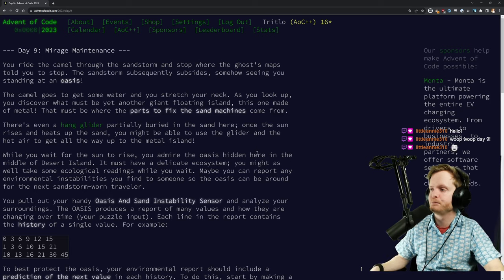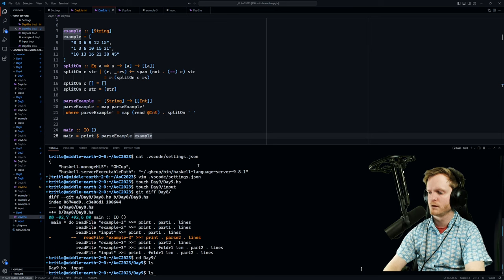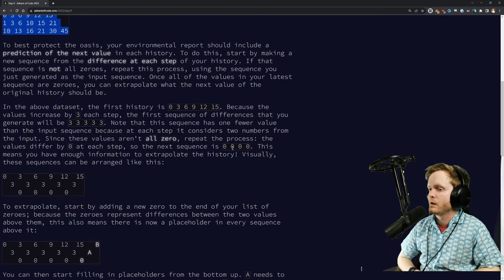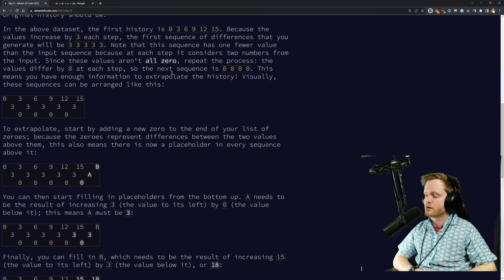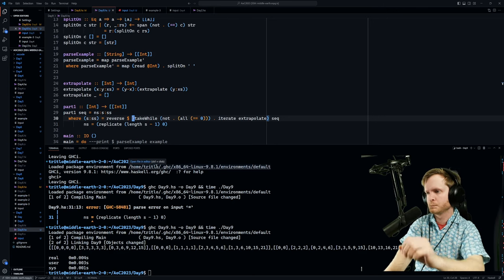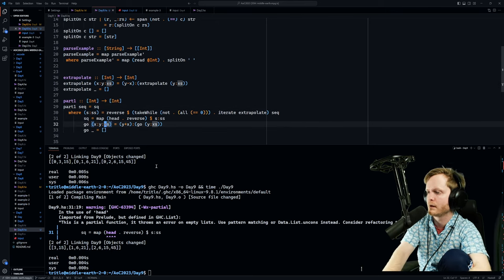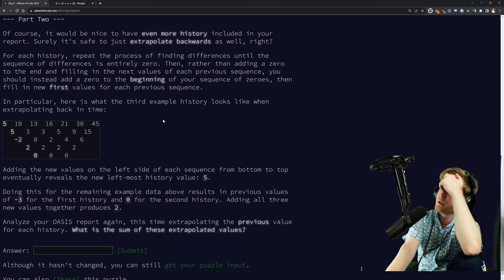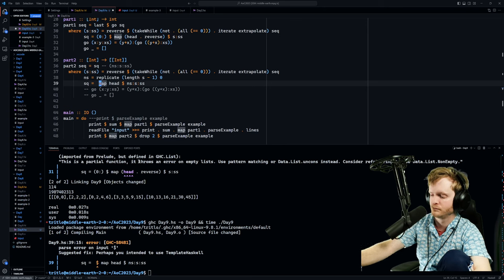Advent of Code in Haskell 2023 - Day 9!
We've finally caught up... and we had a short one today! We had to predict some values for the OASIS and it was quite easy. Maybe it was the power of haskell?